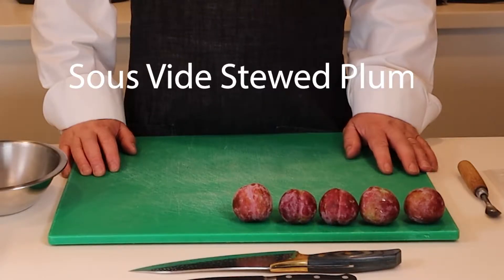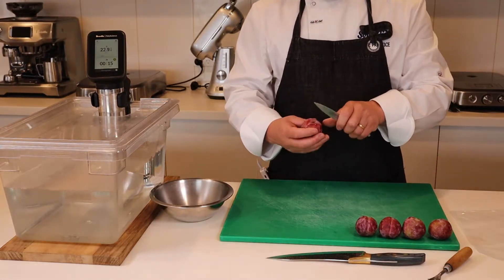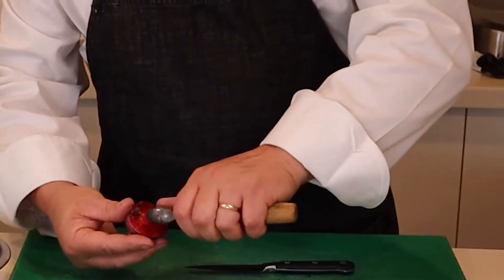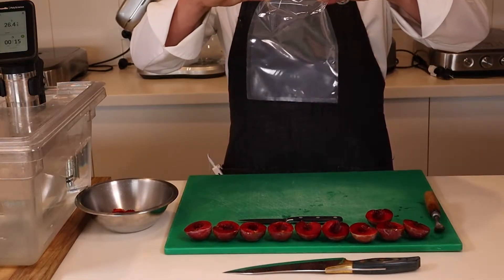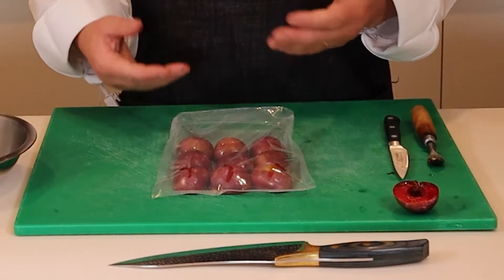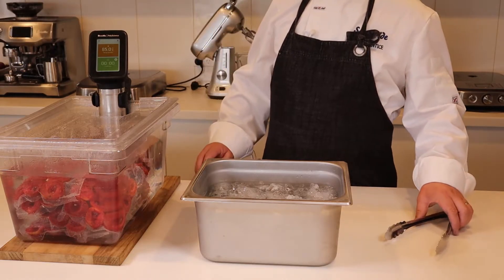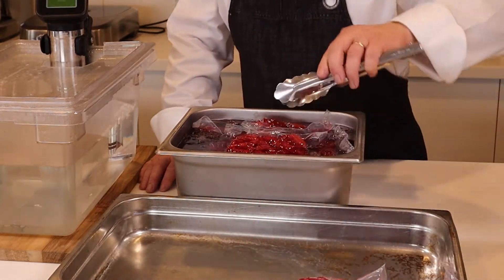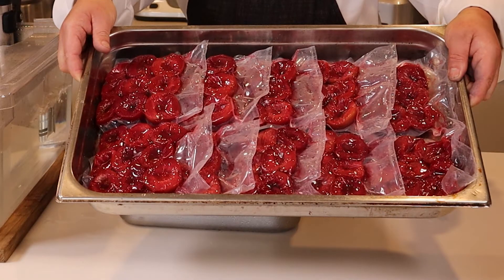Sous Vide Poached Plums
Fruit trees ripen all at once, here is a simple solution to storing stone fruit using sous vide.